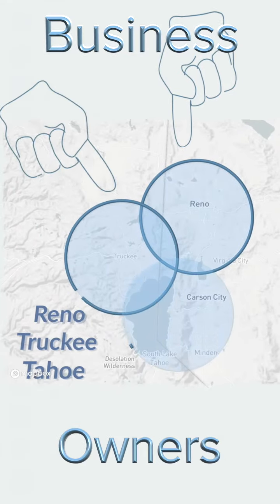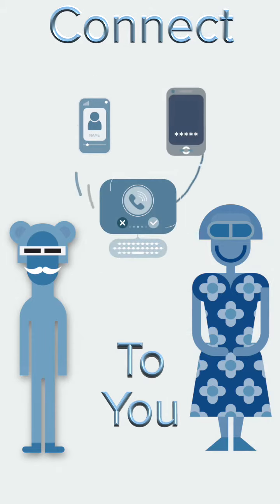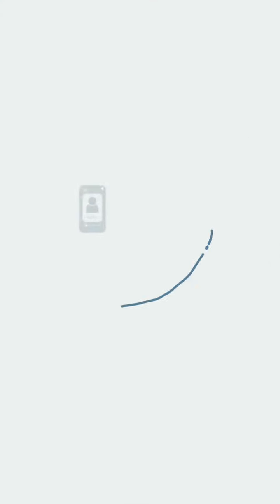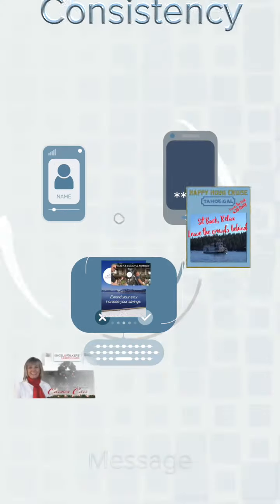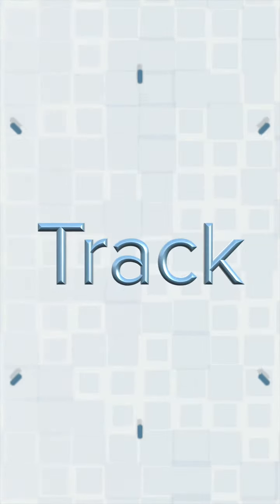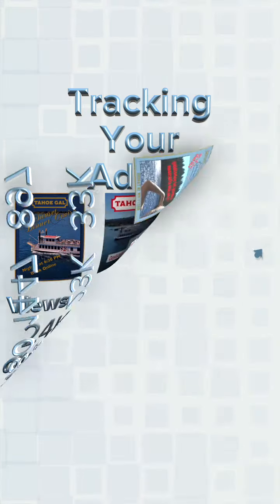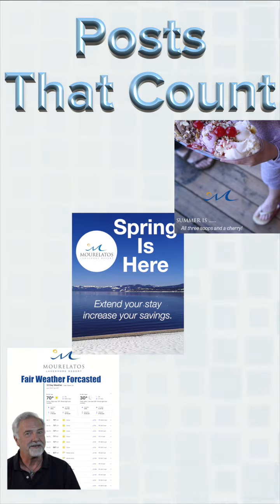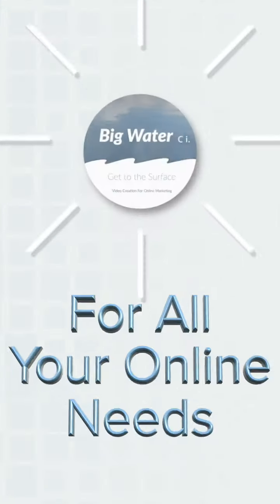2108 BWCI 3 Steps to Online Visibility 9|16 60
How do you build a solid online platform so you can connect to your customers?.

It takes just three easy steps.

#1 Create

What do you want to say and who do you want to say it too.
This will determine the platforms you need to focus on.

Now more than ever your online presence is essential for your business to thrive.

#2 Post

Posting content on the platforms that work for your business.
Consistency and message are the guided paths for your people to click, connect, follow, and purchase.

#3 Track
The track ability and platform data available now is critical in finding what gets your business connected to the people who want and need your services.
With the new IOS privacy guidelines going into effect you need a verified professional to receive the data.
It’s not available to just everyone.

With these three easy steps this is how online success is achieved .
As we turn the page in our new world with a solid online presence your business will be seen and heard.

Connecting your people to you.

So your business can thrive no matter what’s around the next corner.Big Water - Content Innovation - Video for Online Marketing - Get to the surface!